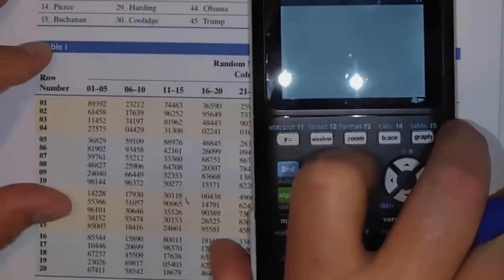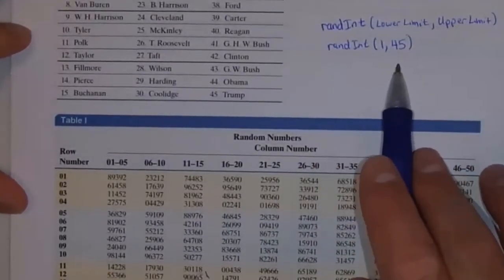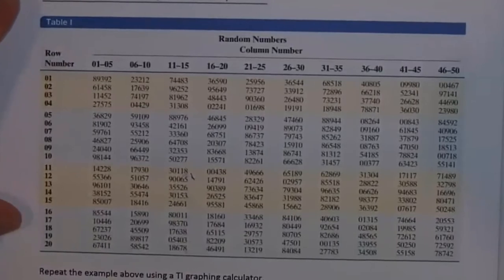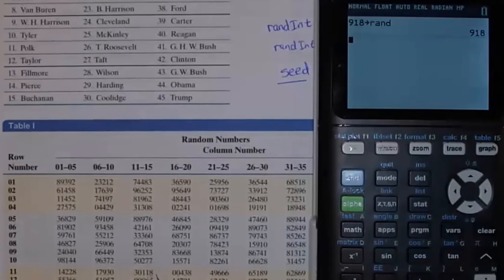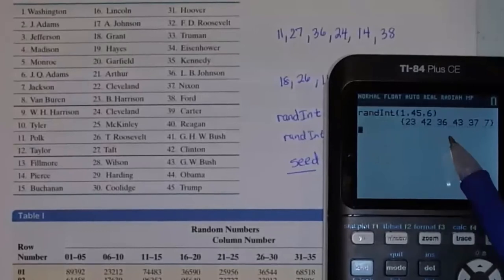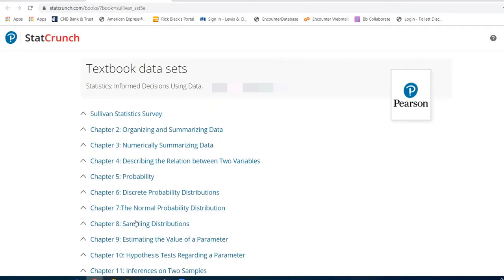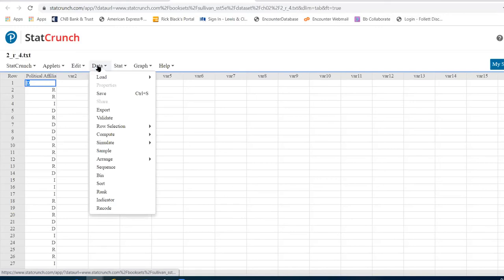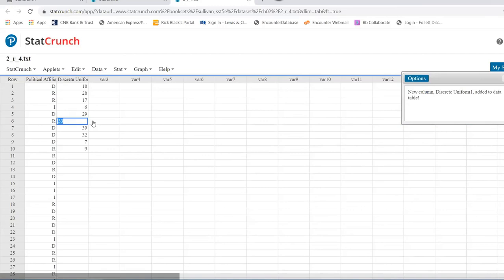Statistics Section 1.3 Video 2 of 2